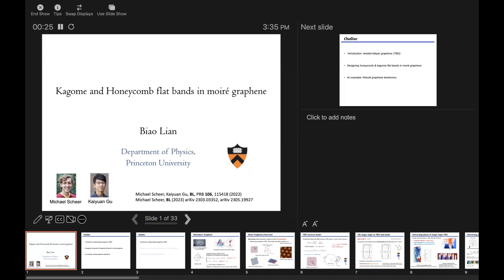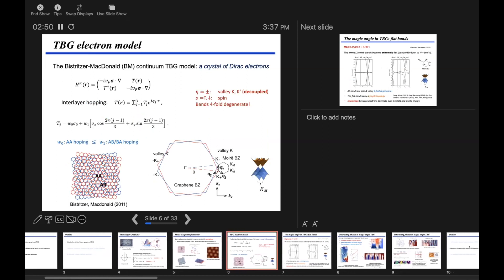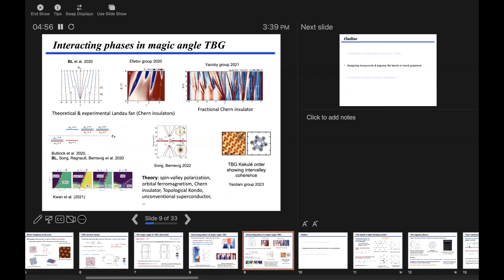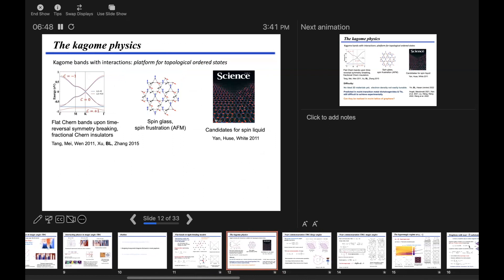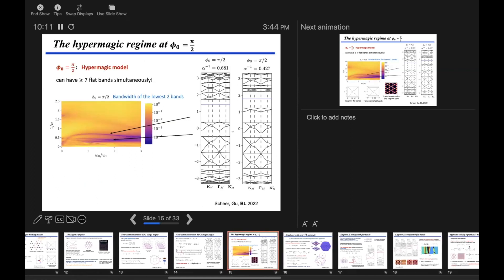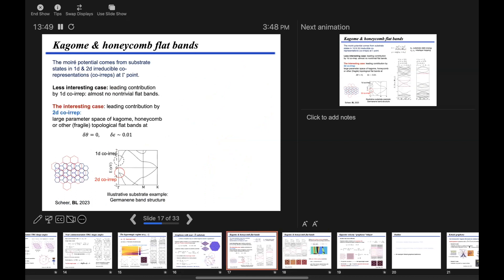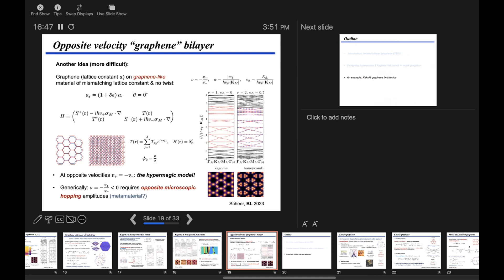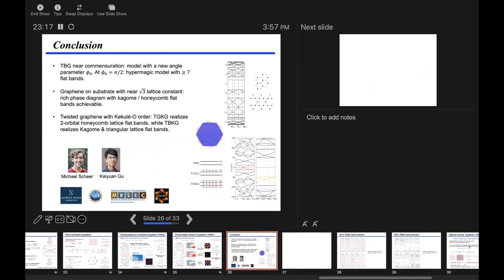Workshop on Flat Bands: Biao Lian: Kagome and honeycomb flat bands in moirégraphene systems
Talk Date: Wednesday, 11/08/2023, 3:30 PM (CST)
Speaker: Biao Lian
Institution: Princeton University

Title: Kagome and honeycomb flat bands in moiré graphene systems